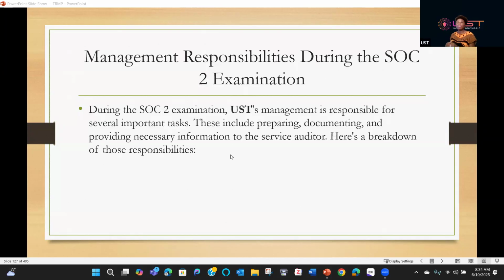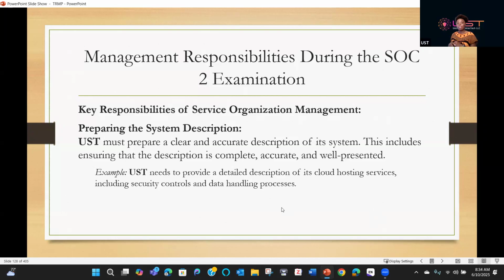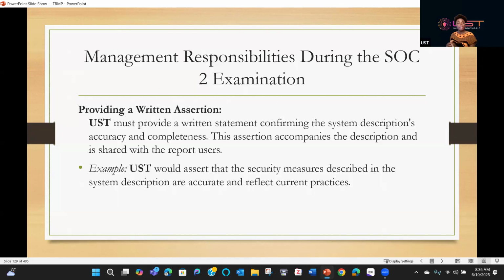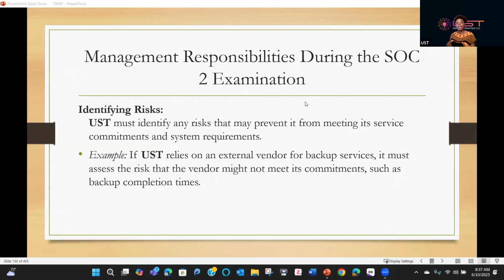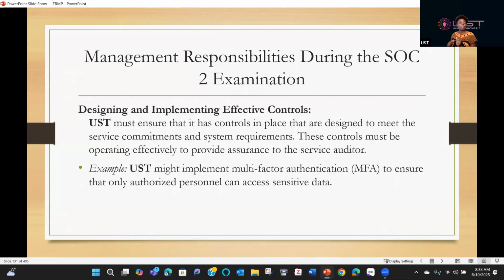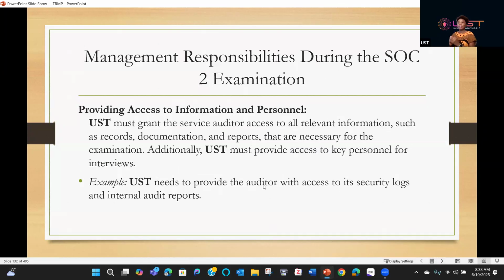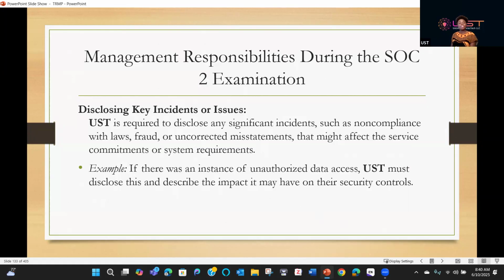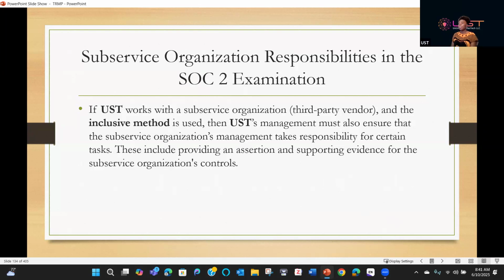“SOC 2 Audit Explained: Key Roles of Management & Subservice Providers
Are you preparing for a SOC 2 audit? In this video, we break down the critical responsibilities of management and subservice organizations during the SOC 2 examination process. Whether you're a service provider or relying on third-party vendors, understanding your role is essential to a successful audit outcome.

✅ Learn what auditors expect from management
✅ Understand how to document subservice responsibilities
✅ Tips to avoid common compliance failures
✅ Ideal for GRC professionals, compliance teams, and auditors

🎯 This is a must-watch for anyone navigating SOC 2 Type I or Type II reports.

💬 Got questions? Drop them in the comments—we're here to help you ace your audit.